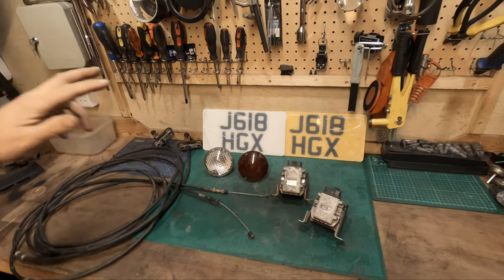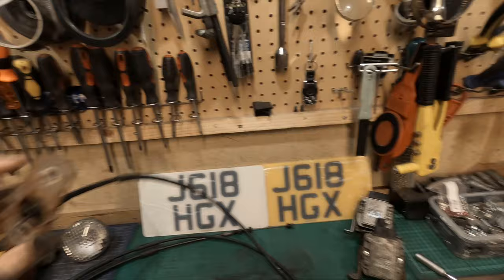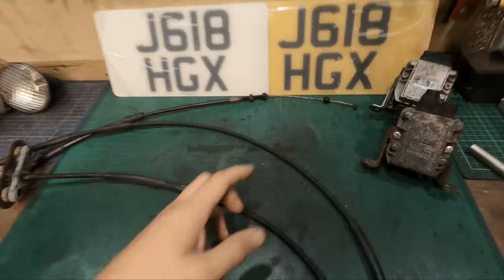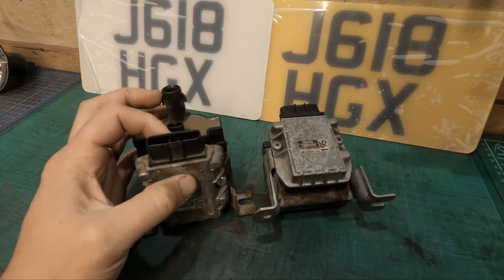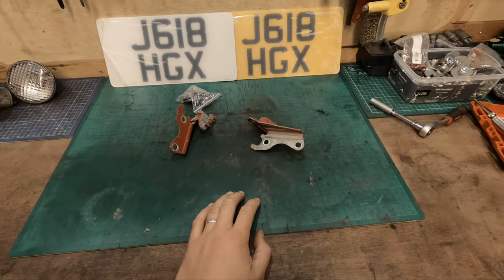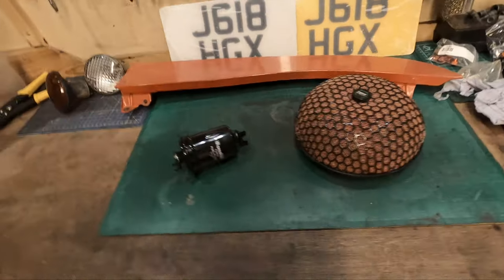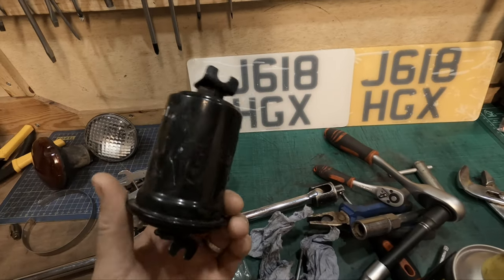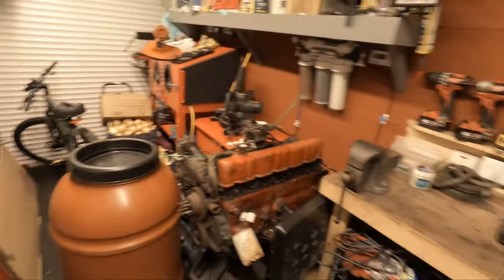MR2 Turbo Ignition Coil Problems & Igniter Replacement + Throttle Cable Engine Lid Install PART #13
The MR2 is have some ignition coil problems, In this video the MR2 Turbo gets a replacement ignition coil and igniter installed. The ignition coil and igniter on the car is from a NA, we will fit a REV 2 Turbo version to try and remove the engine light (EML) on the dash. We change out the throttle cable also, maybe now the MR2 Turbo throttle will feel more responsive.

Finally we fit the MR2 Turbo with a engine lid cover, after months of removing this fully to gain access, we can now gain access to the Turbo engine the correct way.

Music